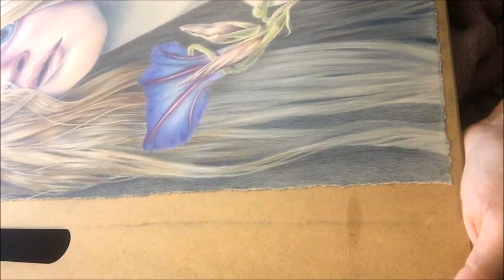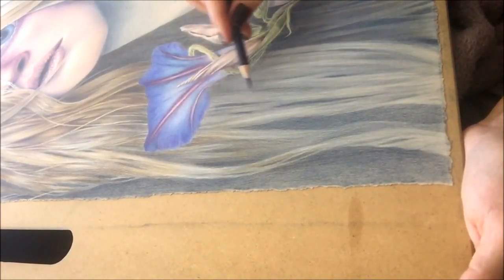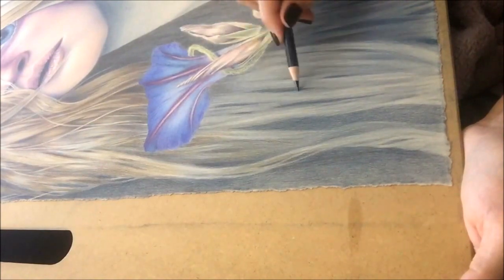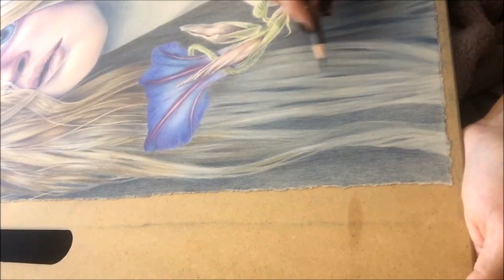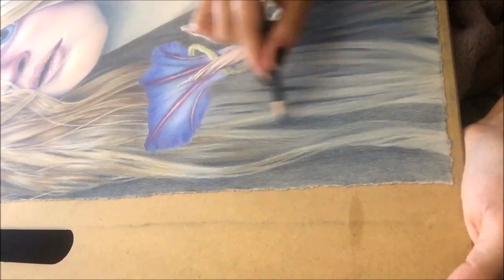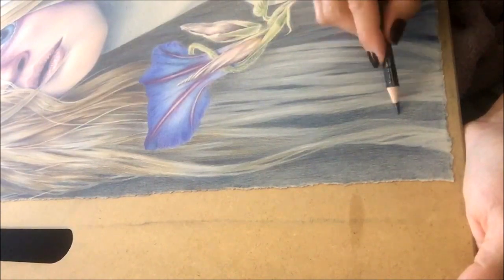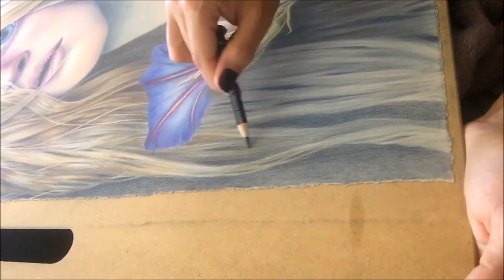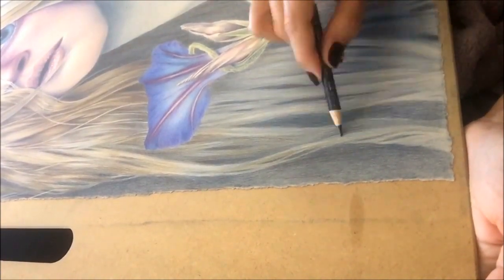Colored Pencil Drawing Tutorial | How To Draw Hair Tips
Colored pencil hair drawing tutorial in real time.  I share a few of my tips and techniques for drawing realistic hair with Faber Castell Polychromos pencils.

Supplies and dimensions:
Faber Castell Polychromos pencils (dark indigo)
Stonehenge paper
18" x 24"